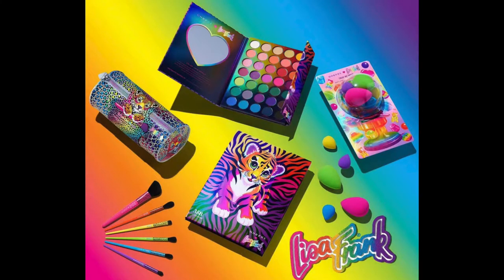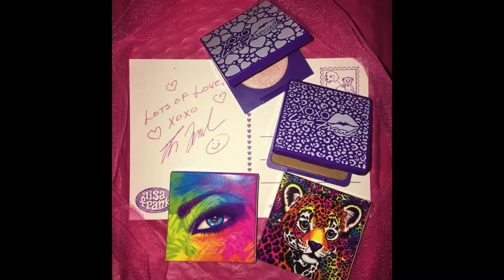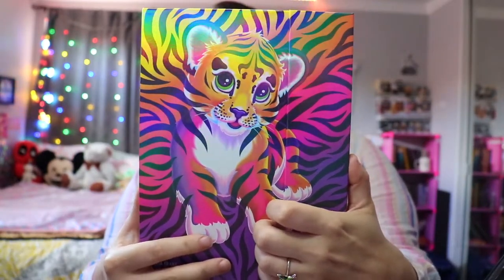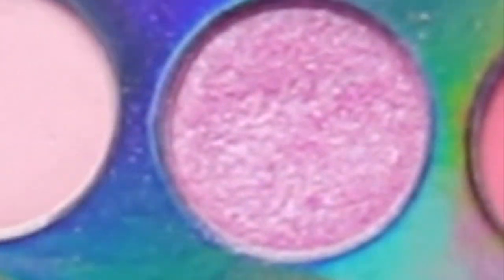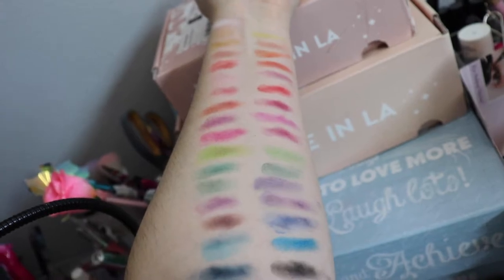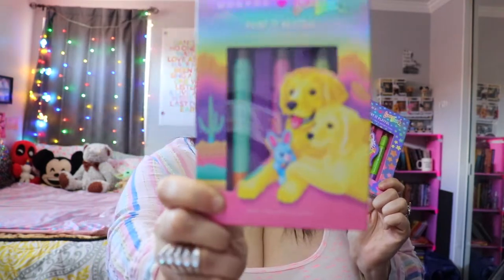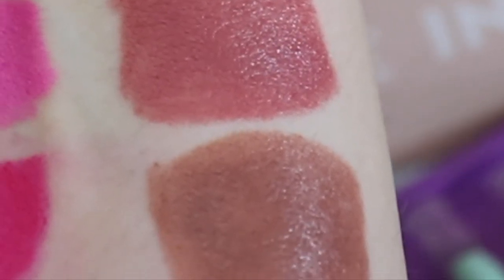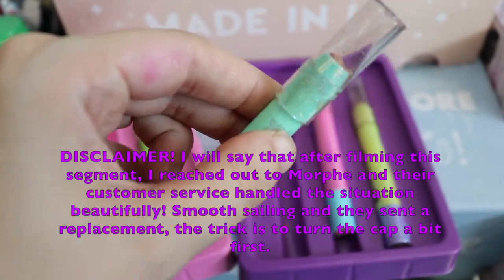Morphe x Lisa Frank Collaboration!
Morphe x Lisa Frank Collection